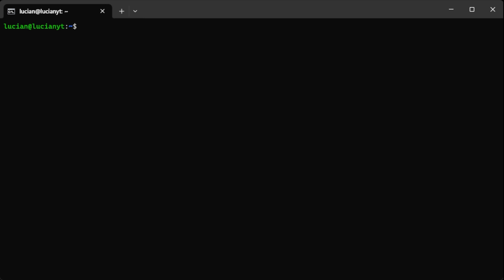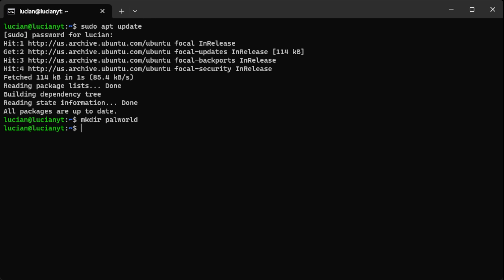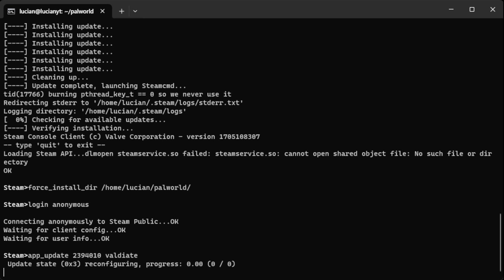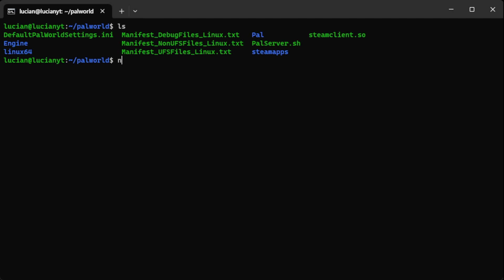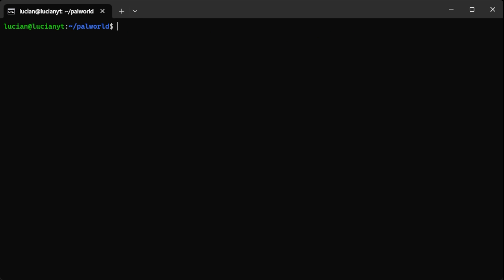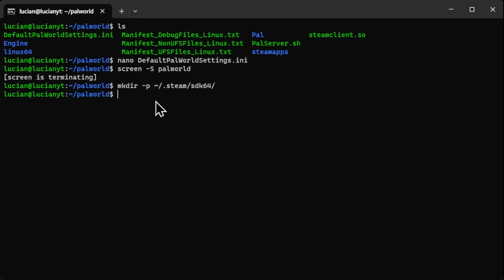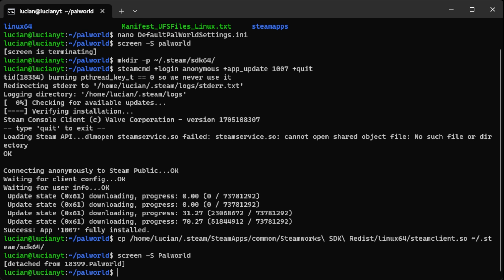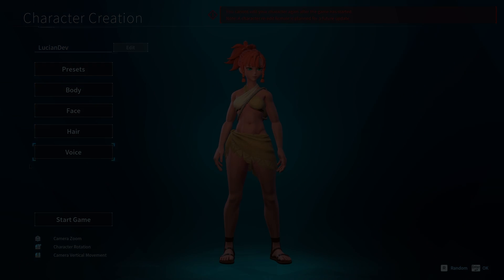Palworld Server Setup Tutorial | Linux Guide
Find out how to unleash the force behind creating your Palworld server in Ubuntu 20.04, with steps covering every single thing required. Check simple setup steps by learning how to initiate the installation and configuring a firewall. It is going to take you on a whole journey—right from inviting friends to delve in and plunge into the Palworld universe together. Get ready for a great adventure into Palworld, right from your server.

After editing DefaultPalWorldSettings.ini make sure you are in the Palworld directory and then do the following command:
cp /home/changeme/palworld/DefaultPalWorldSettings.ini /home/changeme/palworld/Pal/Saved/Config/LinuxServer/PalWorldSettings.ini

.steam/sdk64/steamclient.so: cannot open shared object file: No such file or directory Error Fix:
mkdir -p ~/.steam/sdk64/
steamcmd +login anonymous +app_update 1007 +quit
cp /change/me/.steam/SteamApps/common/Steamworks\ SDK\ Redist/linux64/steamclient.so ~/.steam/sdk64/

Requirements
CPU 4Cores (recommend)
RAM 16GB
Recommend over 32GB for stable operation.
It is possible to start the server with 8 GB, but the further you play, the server will crash due to out of memory.

🖥️ My Rig:
970 EVO 2TB NVMe x2